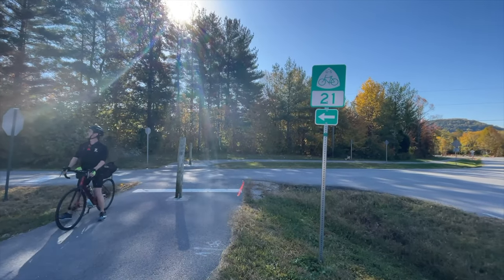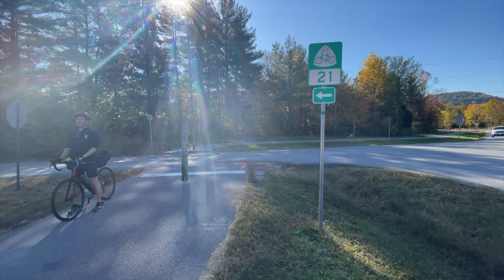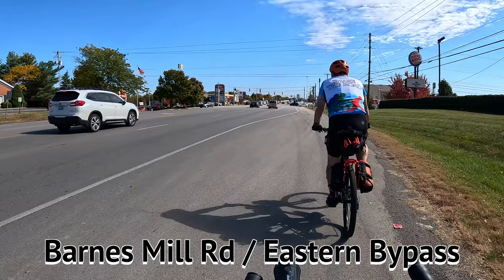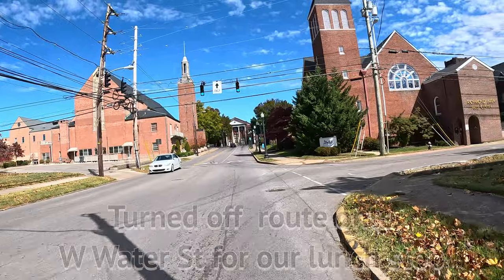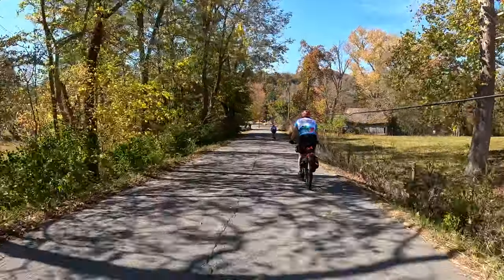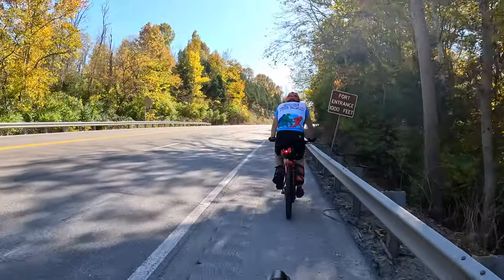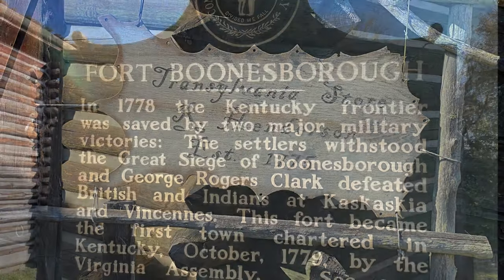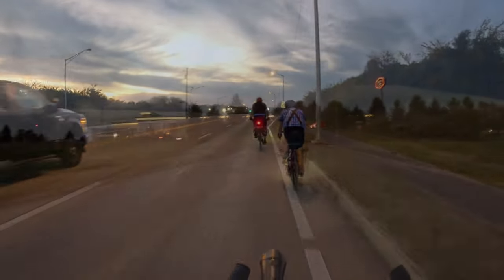Daniel Boone Bike Route (USBR 21), Part 3: Berea to Winchester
Join us as we journey down the US Bicycle Route 21, the Daniel Boone Bike Route, from Berea, KY to Winchester, KY.

Boone Trace Along USBR 21 Guide, developed by Friends of the Boone Trace

VIDEO DETAILS
0:54 Introduction
2:12 Departing Berea
2:45 Color Coding of Signs
3:27 Blue Lick Rd to Outskirts of Richmond
5:35 Crossing the bypass and into downtown Richmond for lunch
6:40 Richmond to Ft Boonesborough State Park
8:51 Ft. Boonesborough State Park
9:52 Ft. Boonseborough to Winchester

Daniel Boone Book Recommendation
"Frontiersman: Daniel Boone and the Making of America"